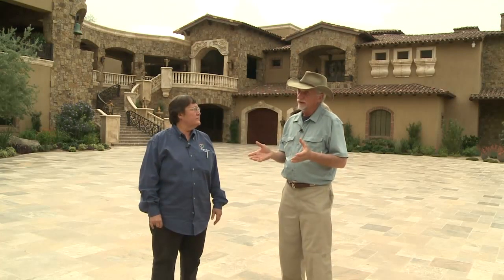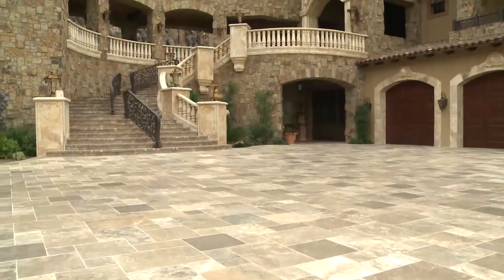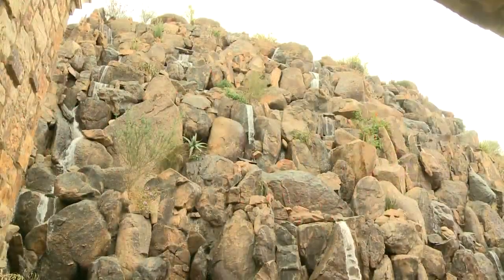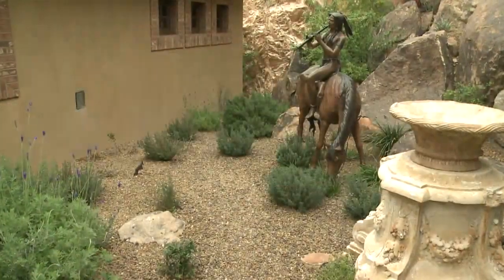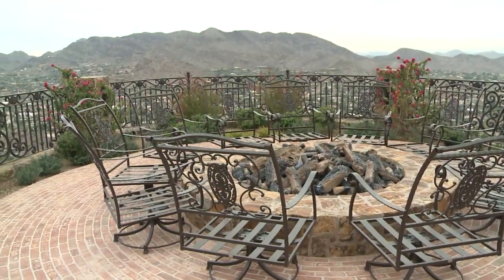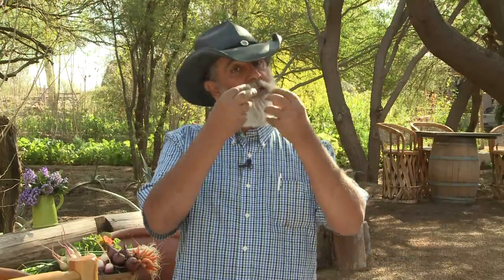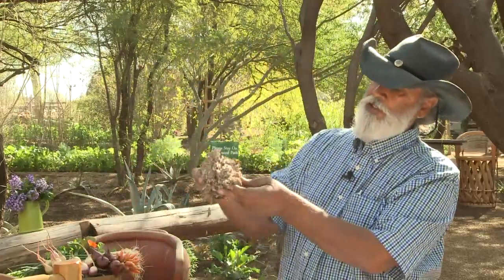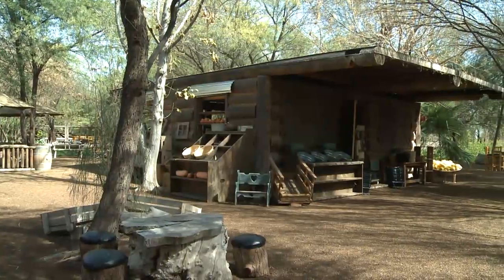Winning Landscape Design - Step Outside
Pete Curé shows us a showstopper in Paradise Valley. Donna Winters from Enchanted Garden Landscape tore down everything in the yard and built it back up. From a stunning man-made waterfall built into the surrounding mountain to the spectacular pool. This backyard defines luxury.

We also take you to Singh Farms to learn about compost.